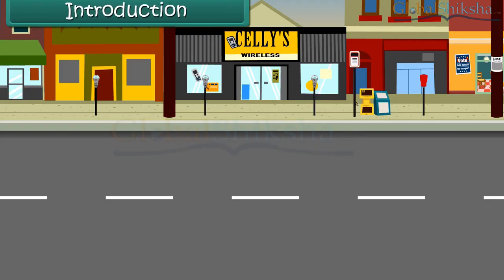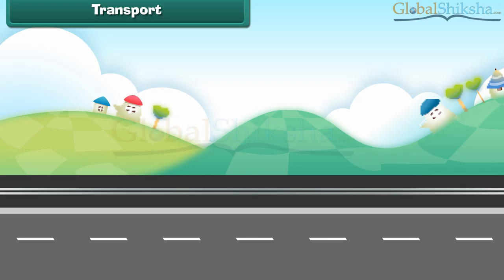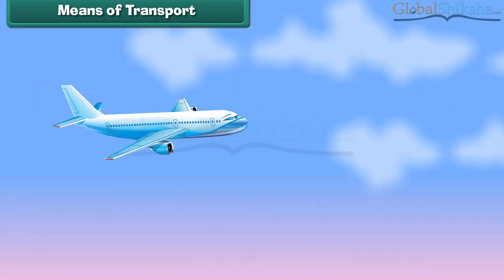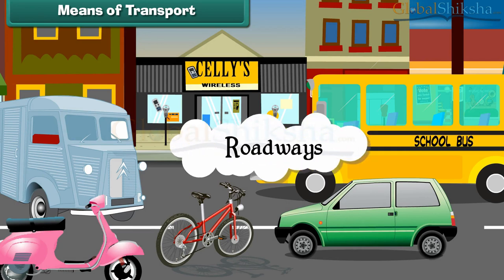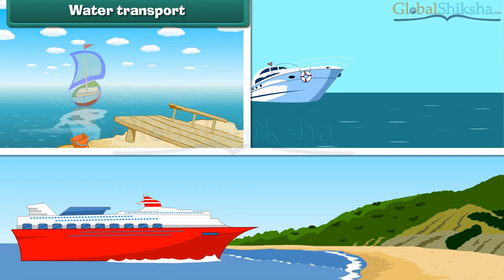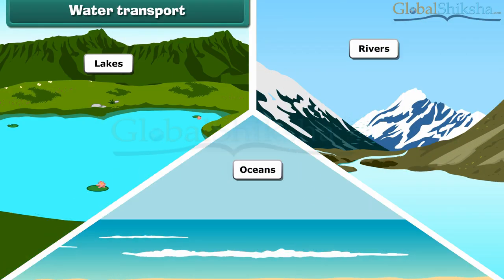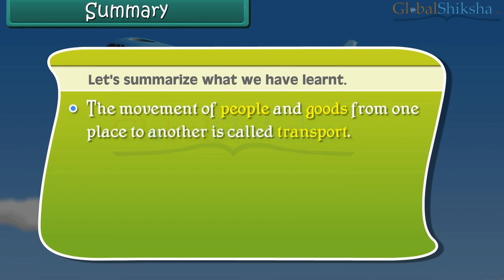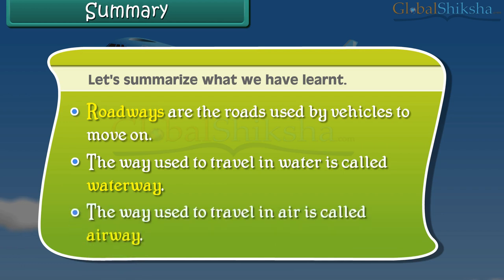Class 2 EVS - Means of Transport For Kids | CBSE Board